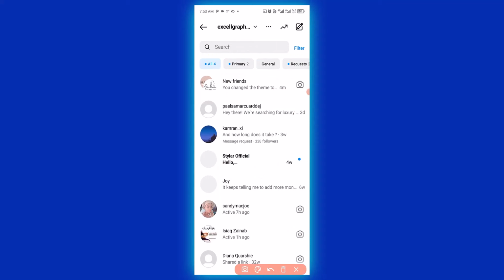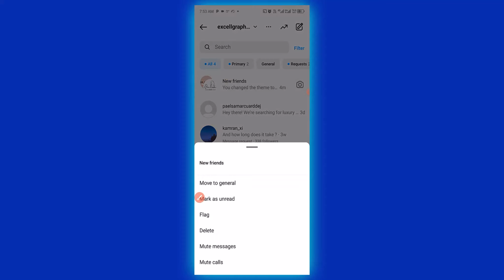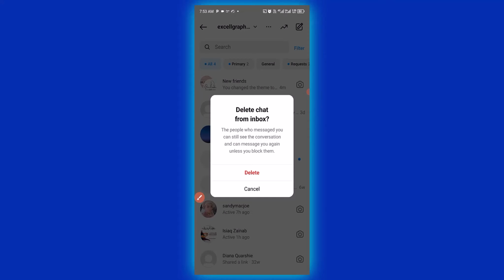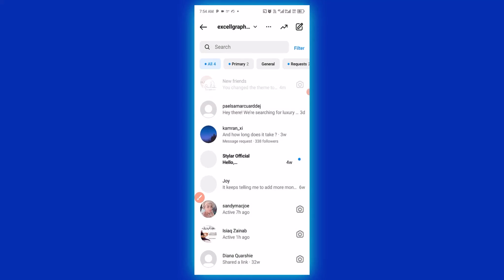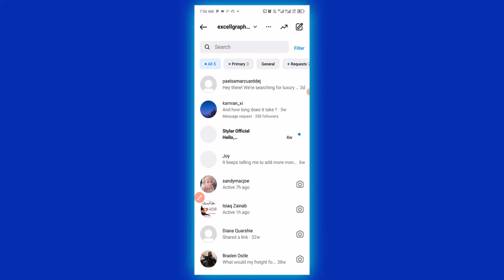How To Delete Group Chat on Instagram - The Ultimate Guide!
Ever found yourself stuck in an endless group chat on Instagram? Wondering how to gracefully exit without the awkwardness or simply clean up your chat list? Look no further! 🚀 In today's video, "How To Delete Group Chat on Instagram - The Ultimate Guide," we dive deep into the steps you need to take to manage your group chats like a pro. Whether you're the group admin or just a participant, we've got you covered.

👉 What You'll Learn:
- Step-by-step instructions on how to delete a group chat for both admins and members.
- Understanding the implications of leaving a group chat.
- Tips and tricks to manage your Instagram DMs more efficiently.
- How to mute or restrict notifications from group chats you still want to be a part of, but don't necessarily want to engage with constantly.

🔥 Bonus Tips:
- How to revive a group chat after it's been deleted (if at all possible).
- The etiquette of leaving group chats without offending other members.
- How to utilize Instagram's latest features to enhance your group chat experience.

📌 Whether you're cleaning up your digital space or making your social media experience more enjoyable, this guide is tailored for you. Say goodbye to unwanted group chats and hello to a more organized Instagram DM inbox!

Drop your questions or suggestions in the comments below; we love hearing from you!